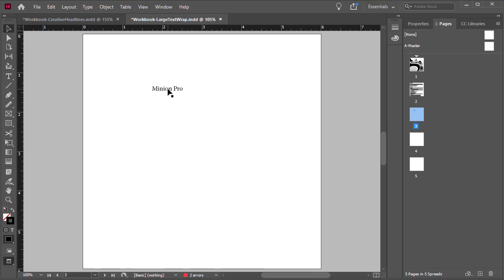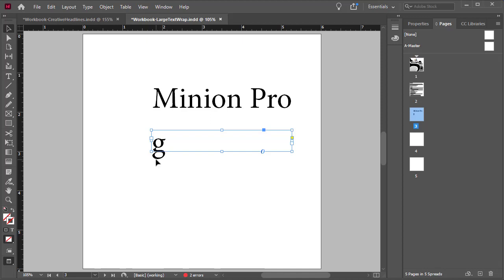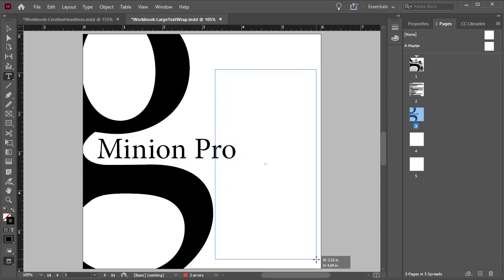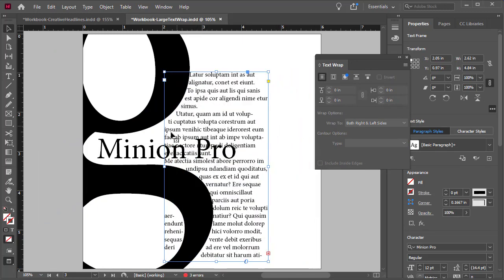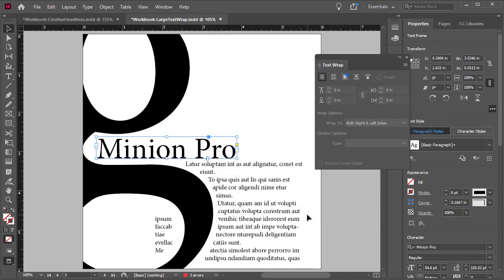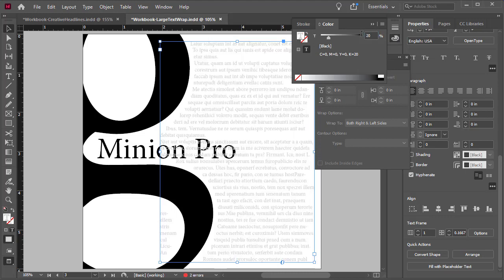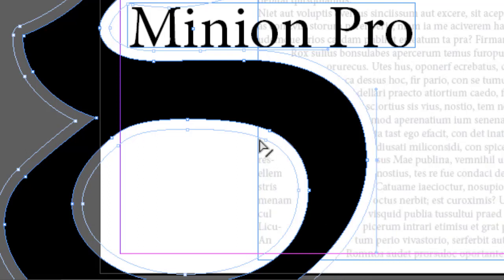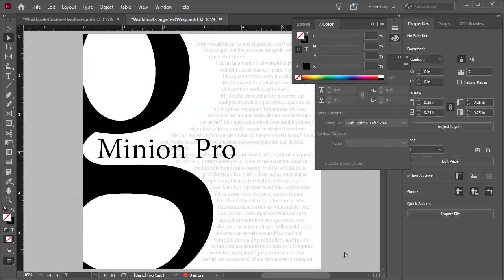Workbook: Large Letter and Text Wrap